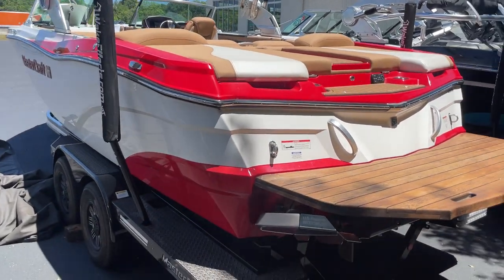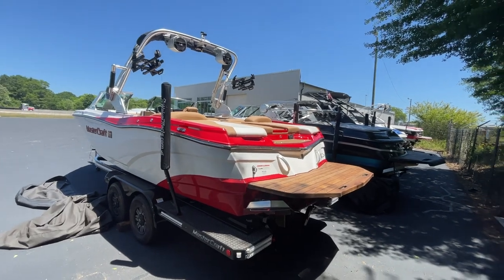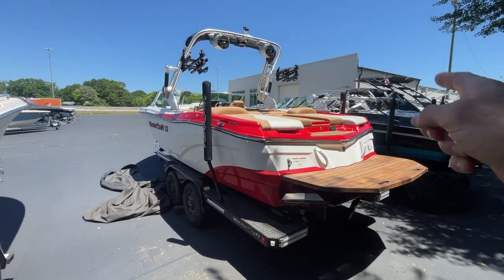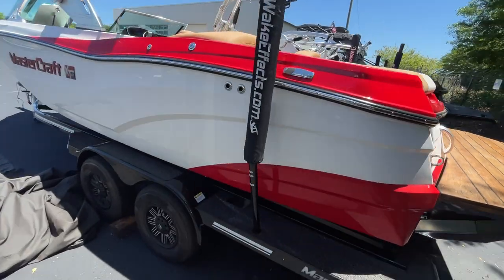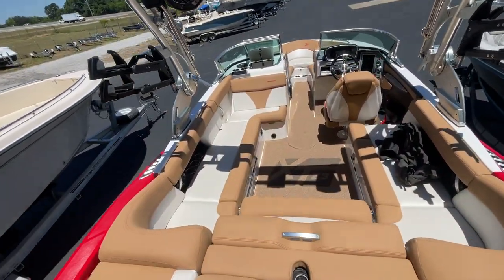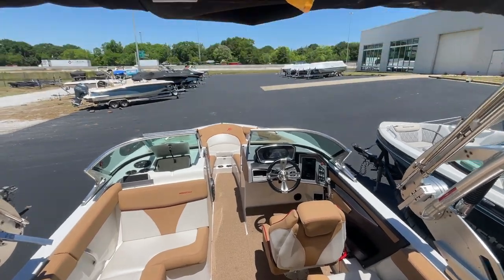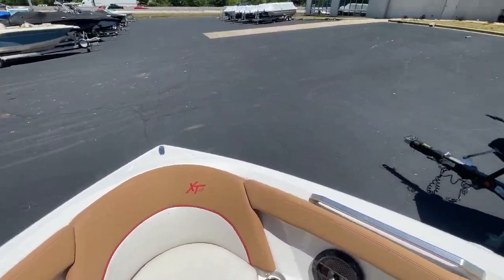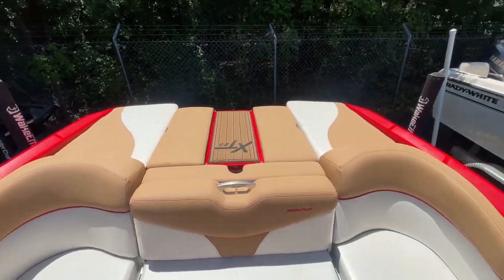2018 MasterCraft XT23 Boat For Sale at MarineMax Greenville, SC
Live it up and let it fly in the XT23—built to bring stoke everywhere it goes, whatever it tows. This is the crossover MasterCraft for a lifestyle that knows no limits. This is where the classic traditional bow meets progressive style lines, wrapped around a completely redesigned hull. Make waves with Gen 2 Surf and a substantial 2600 pounds of ballast, then tow it all using the optional ZFT7 Power Tower. Reliable, rapidly deployed and packed with features like an integrated Bimini top, board racks and gorgeous speaker cans. Prevailing offshore breeze powered by the next generation of Ilmor engines.

For the win, the XT23 features the legendary MasterCraft fit and finish. Plush comfort and a flexible, ultra-functional seating layout with industry-leading storage and the available DockStar Handling System for easier control in tight spaces.